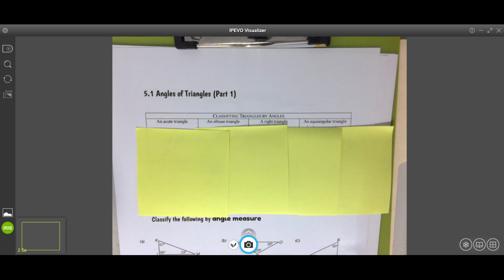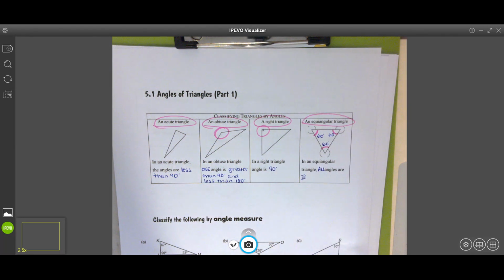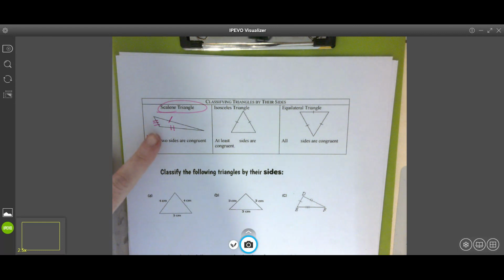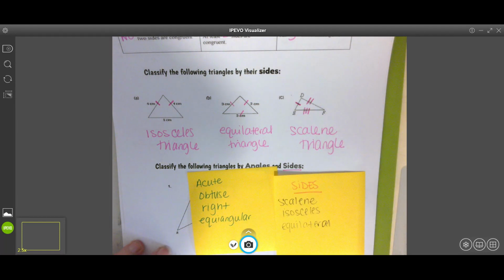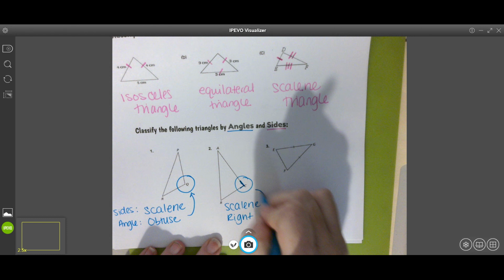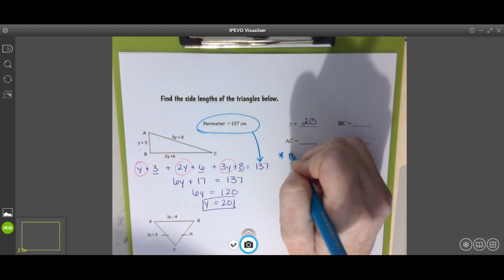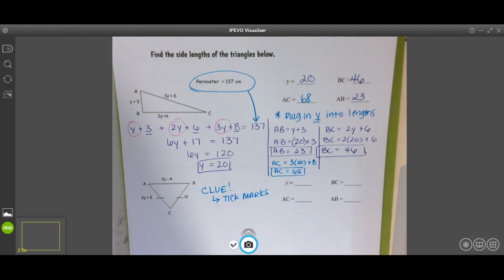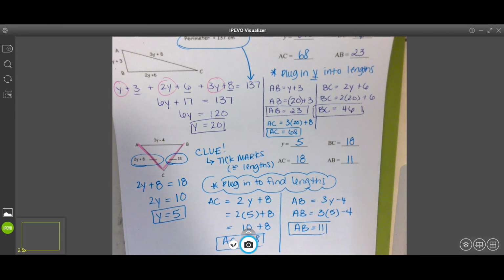5.1 part 1